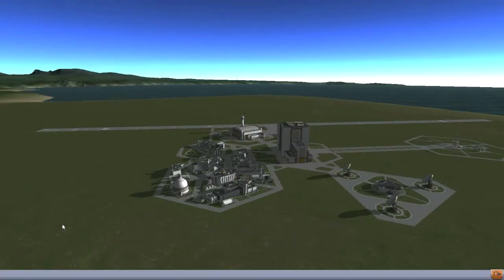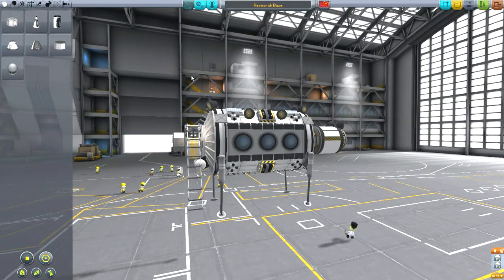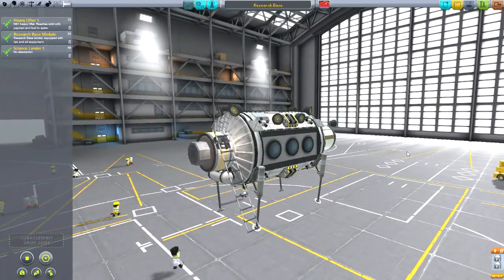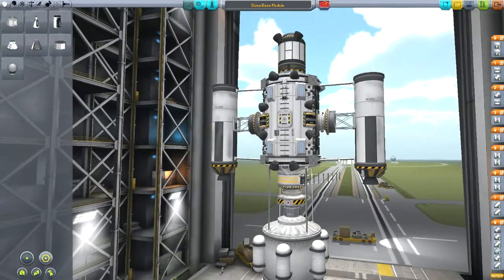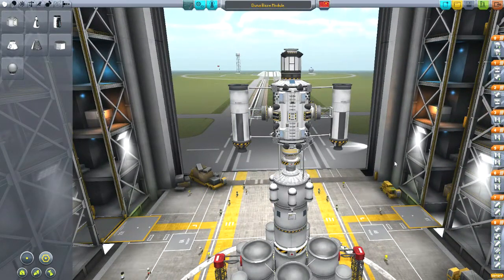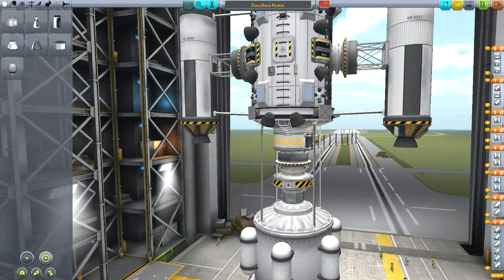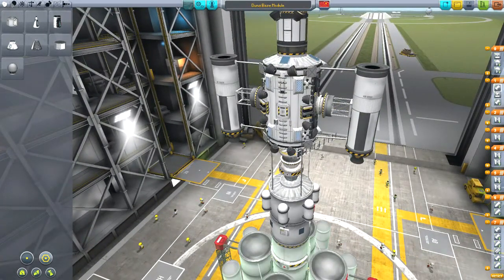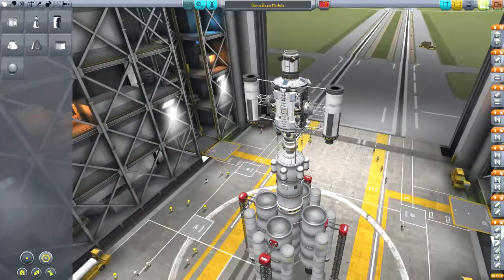Kerbal Space Program Career 21 - Duna Base Module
Ben proves he's not the best choice to run a space program in the awesome indie game Kerbal Space Program. Now in version 0.23 career mode, building rockets and exploding things for science!